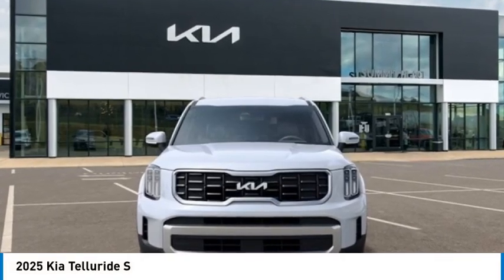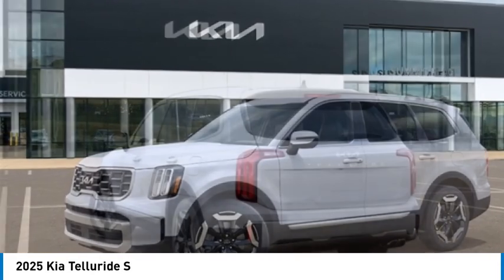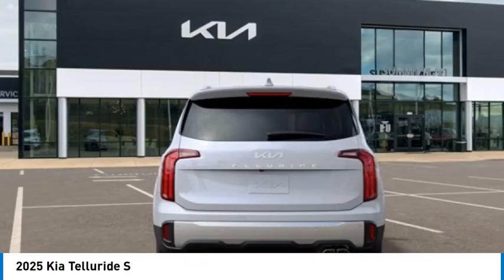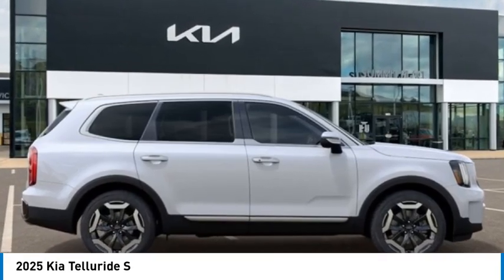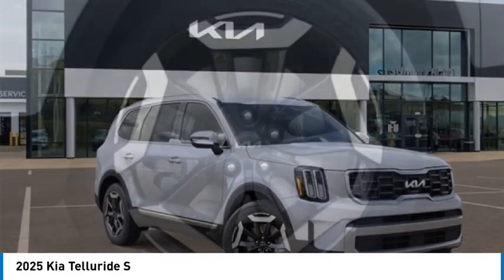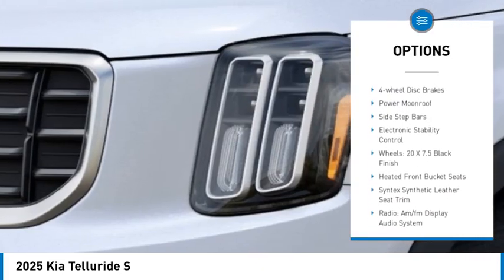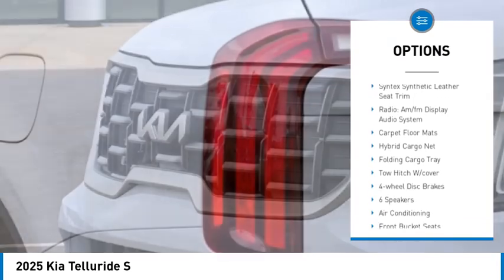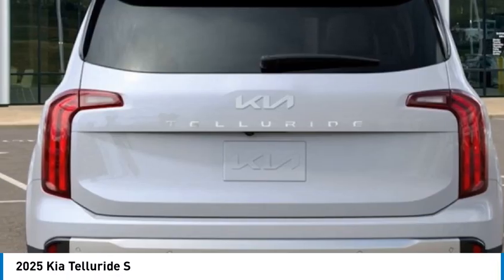2025 Kia Telluride T25025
2025 Kia Telluride S

2025 Kia Telluride S Glacial White Pearl FWD 8-Speed Automatic 3.8L V6 DOHC 20/26 City/Highway MPG